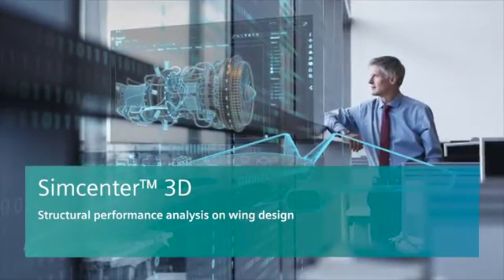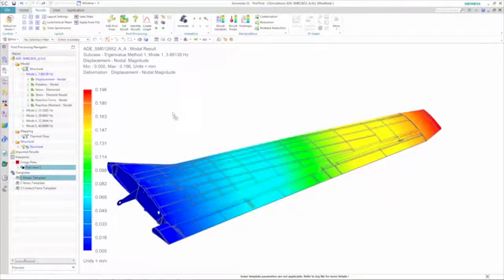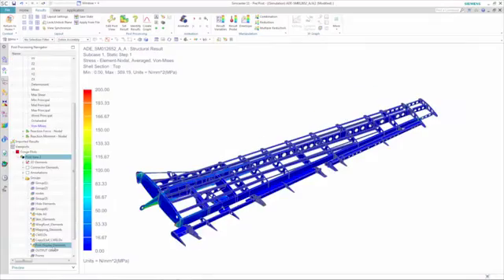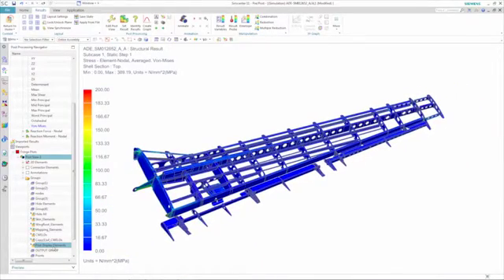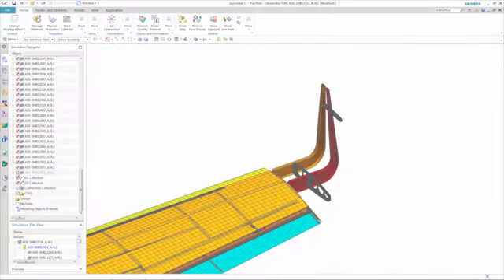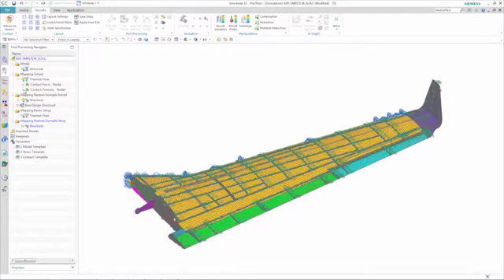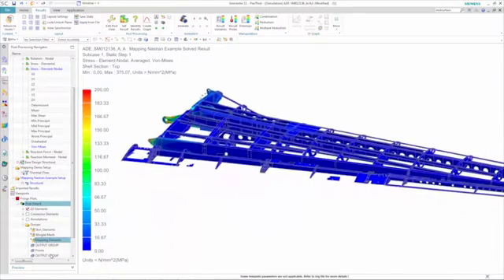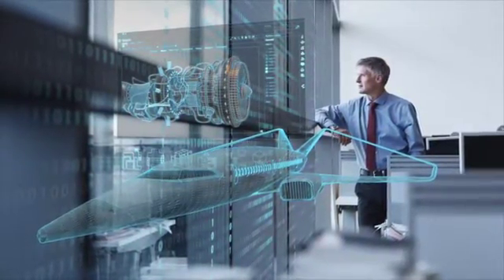Simcenter 3D Structures 結構力學分析操作展示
合研科技專業CAE顧問
聯絡電話：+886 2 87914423